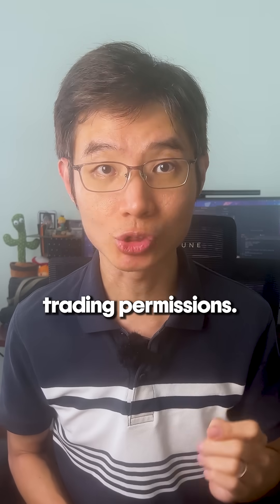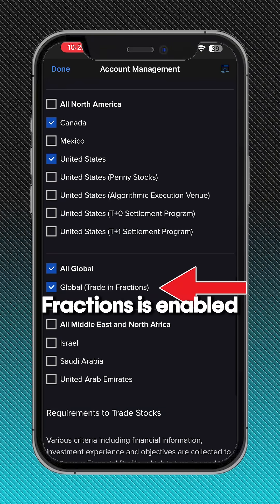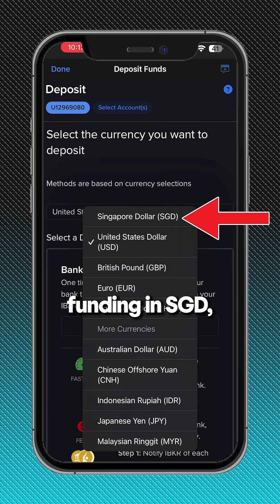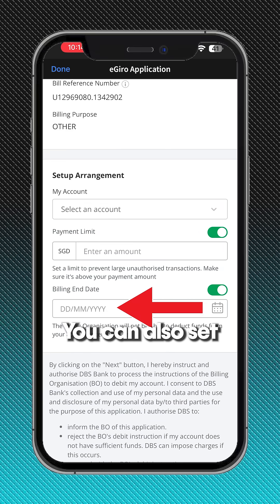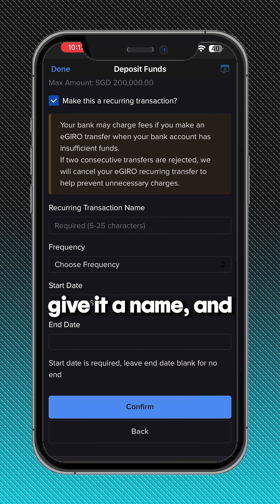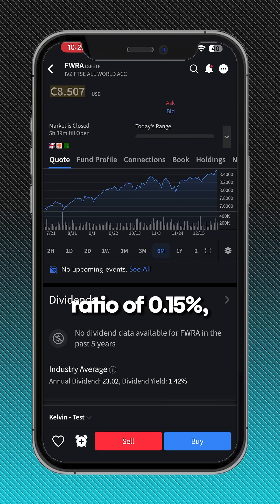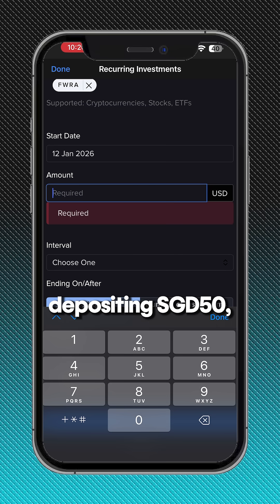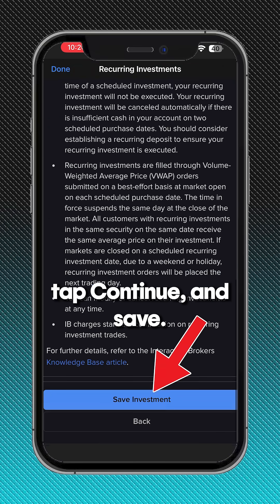How To Set Up Automatic Investing on IBKR | Beginner Step-by-Step